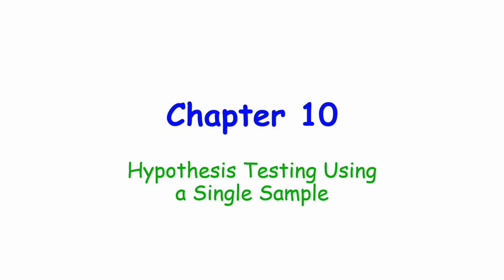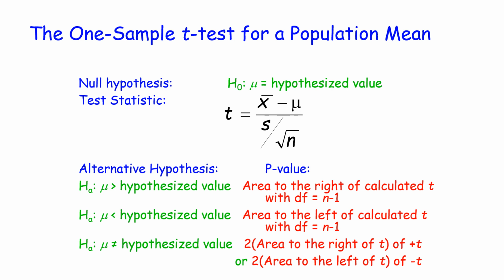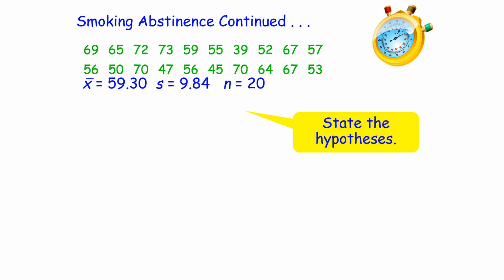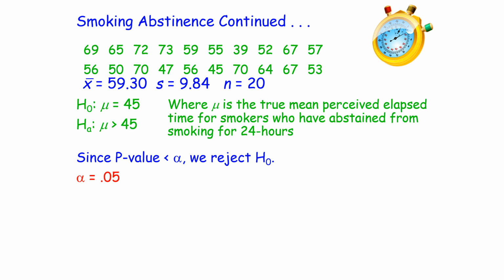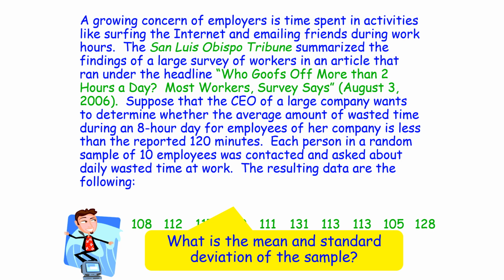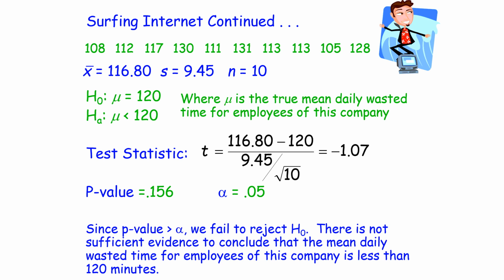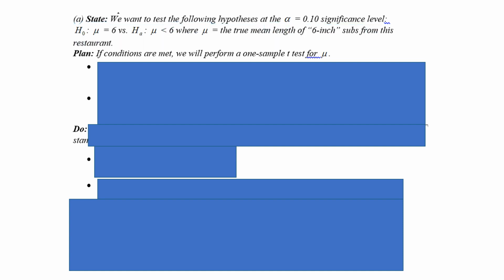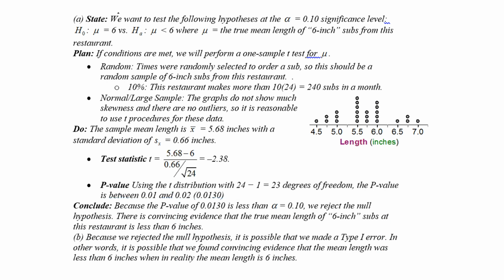Hypothesis Tests for a Population Mean Video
This video goes over finding the P-values for a t Test and the one-sample t Test for a Population Mean.  It also goes through several examples going through the process.